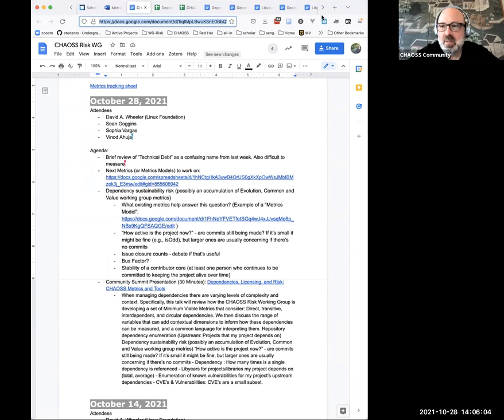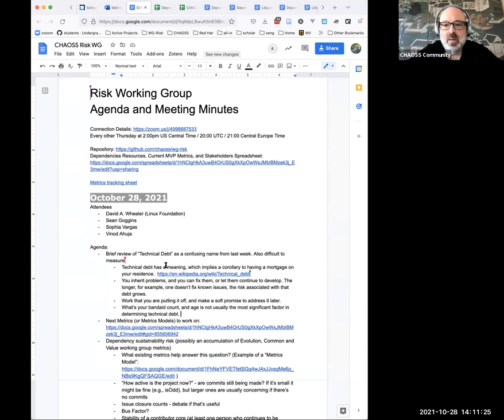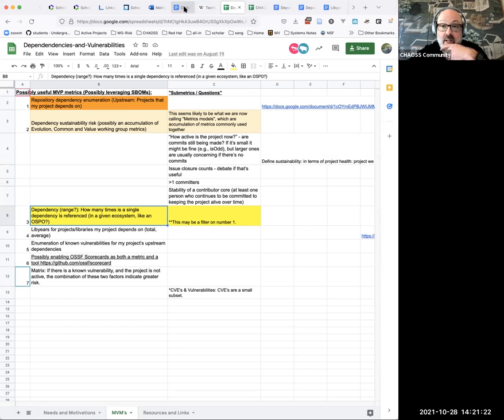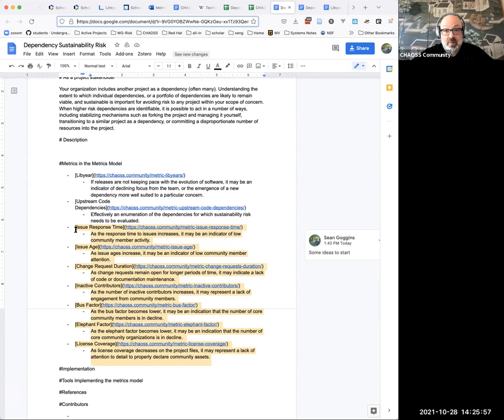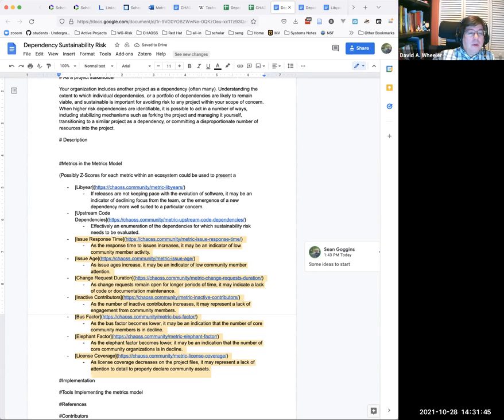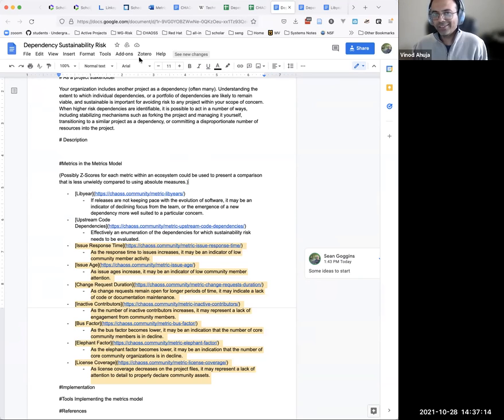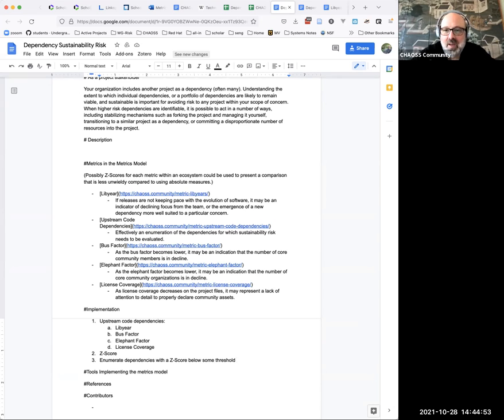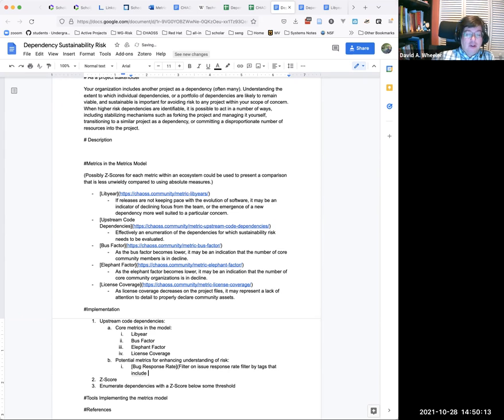CHAOSS Risk Working Group 10-28-21